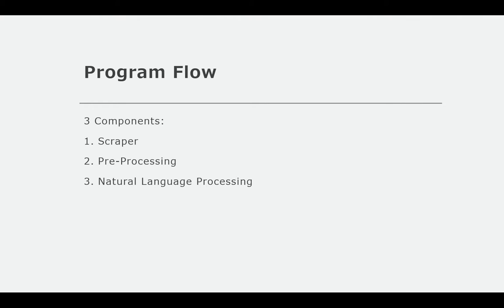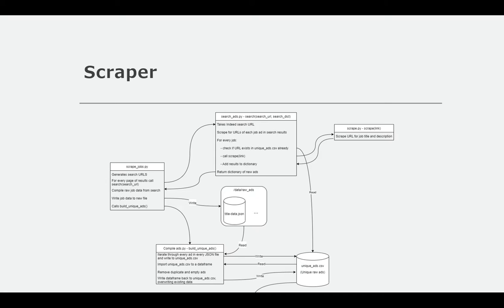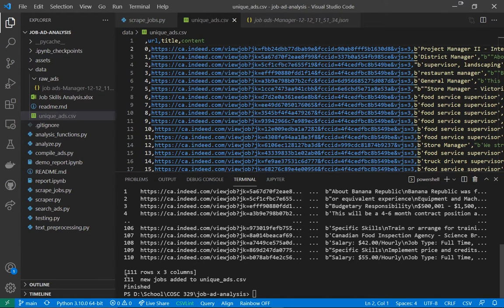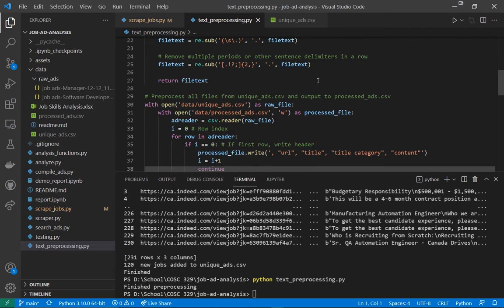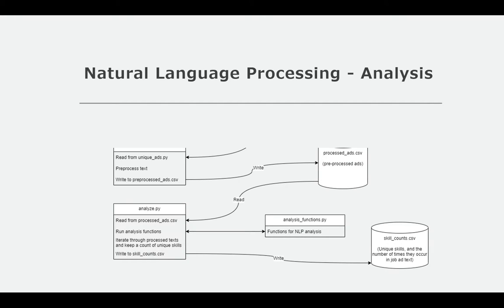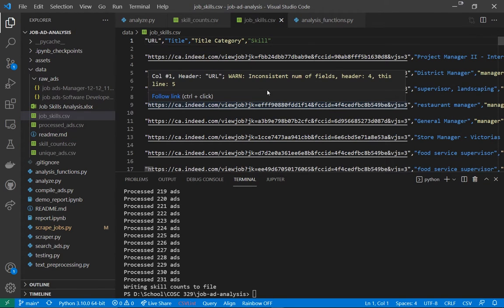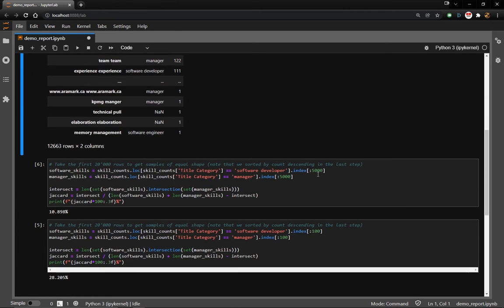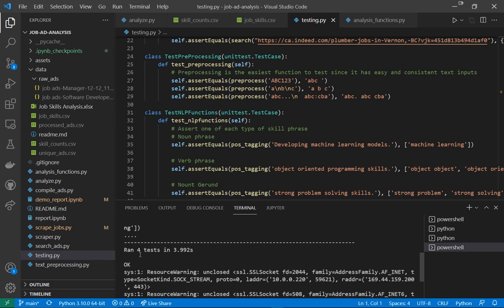COSC 329 Project - Final Demo Video